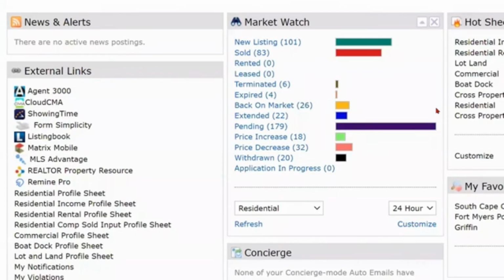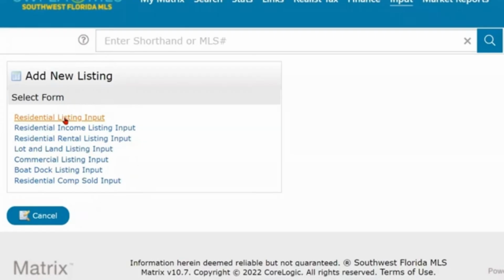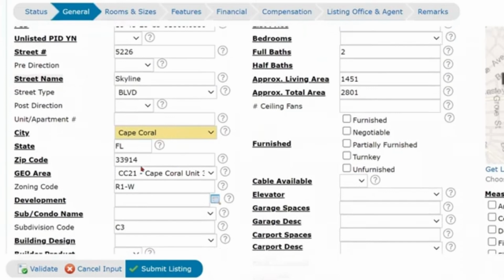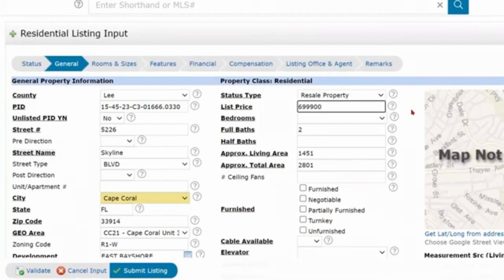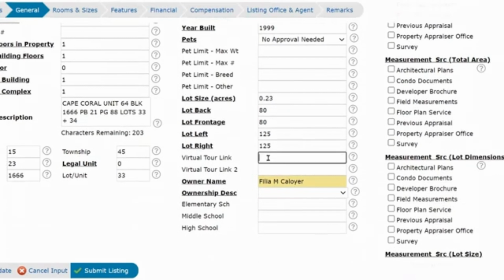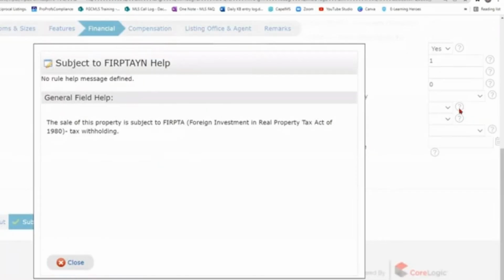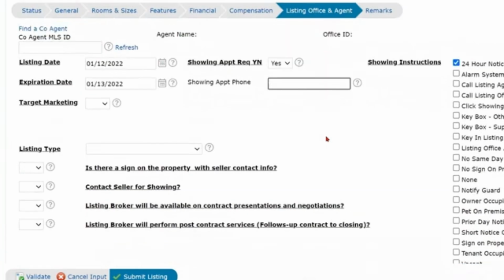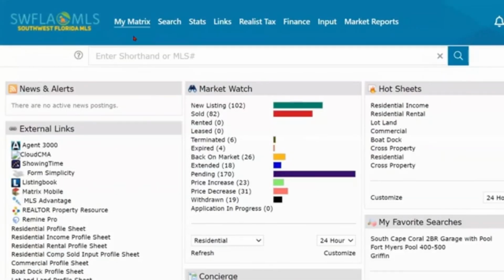MLS Listing Input Webinar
Pre-recorded webinar.
This course will connect the dots between the MLS Rules and Regulations you learned in the MLS Compliance course and entering a listing in the MLS.
From collecting data for preparing for input to changing a listing's status we’ll walk step-by-step through the listing input process.
Handouts mentioned in the video may be accessed by logging into dashboardmls.com. Click on the MLS Training Link and find the handouts in the Matrix Guides section.  Look for 'Adding & Editing' Listings, MLS Listing Input Definitions, Common Listing Violations, and Listing Status definitions.